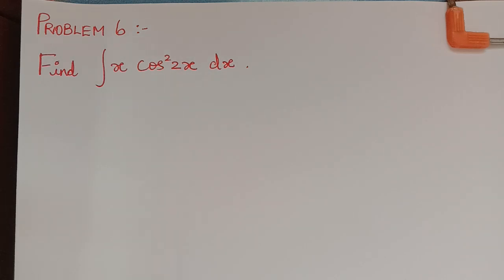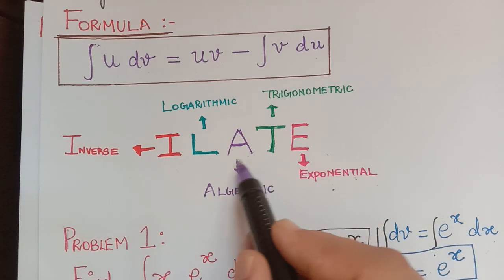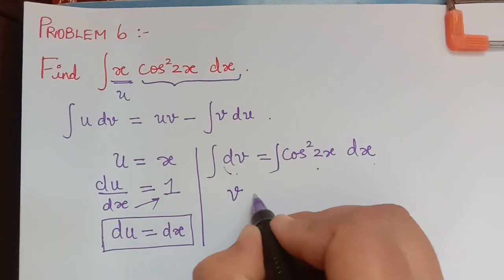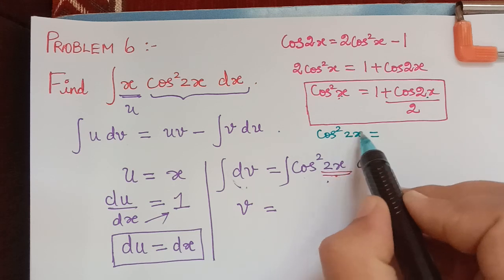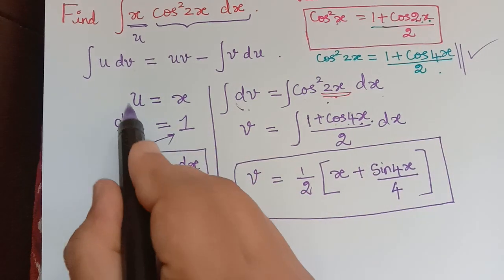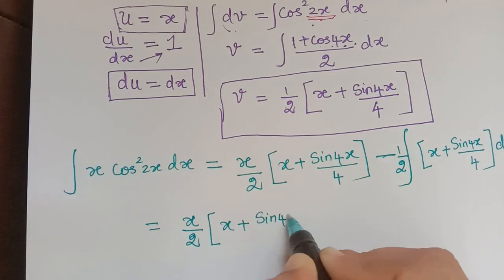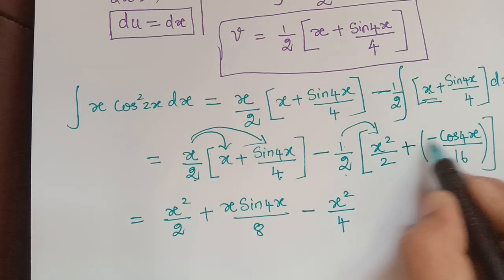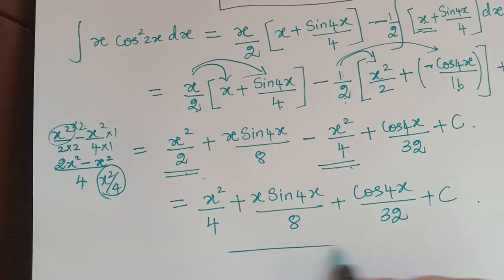integration by parts||problem 6